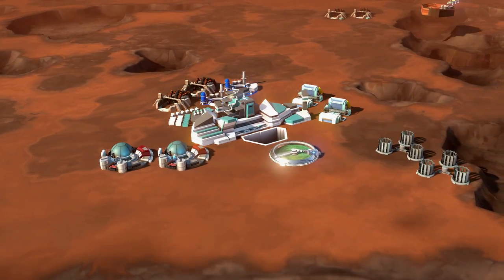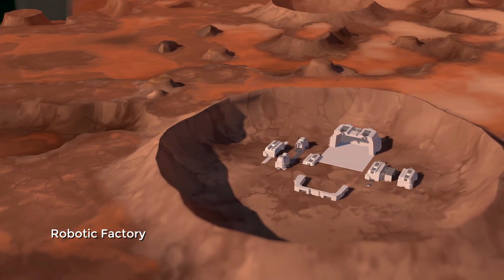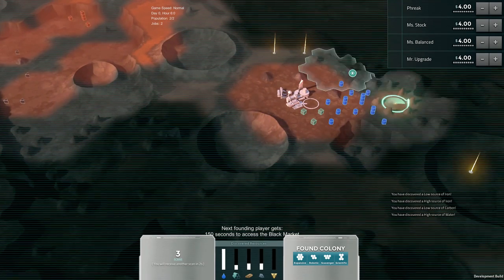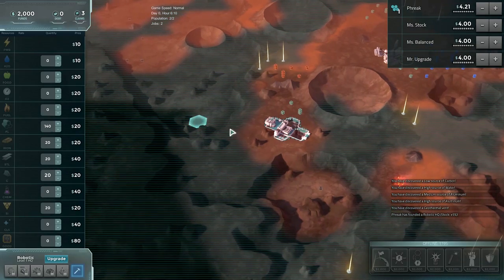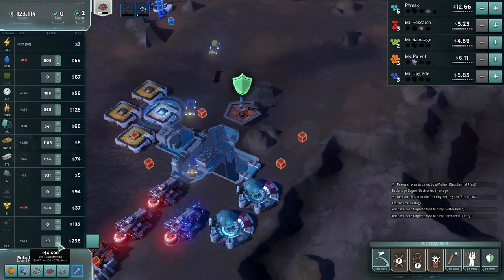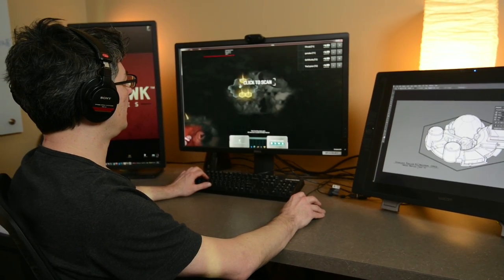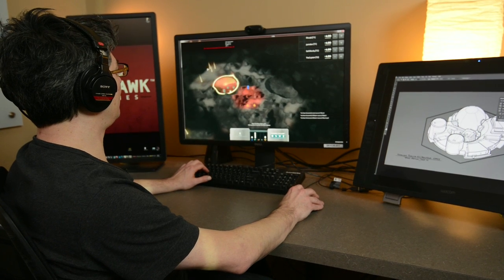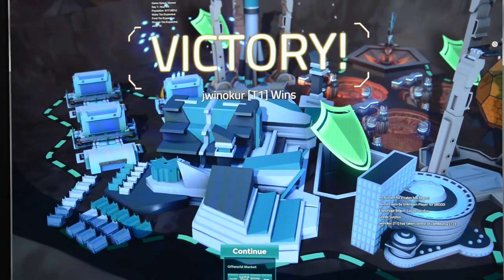Offworld Trading Company - Early Access Developer Trailer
Rekindle humanity’s adventurous spirit by leaving the tired Earth to find new fortunes in the untapped resources of Mars in Offworld Trading Company, an economic RTS from Stardock and Mohawk Games. Created by Soren Johnson, designer of Civilization IV, Offworld Trading Company is a fast-paced RTS where money, not firepower, is your weapon.